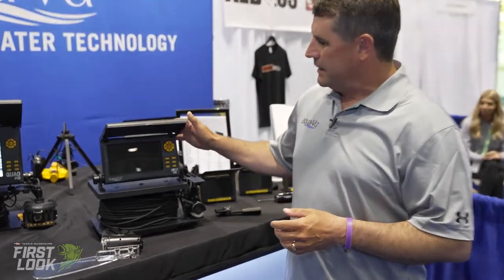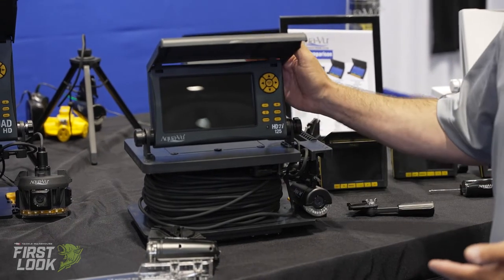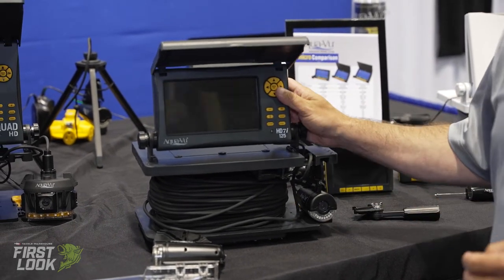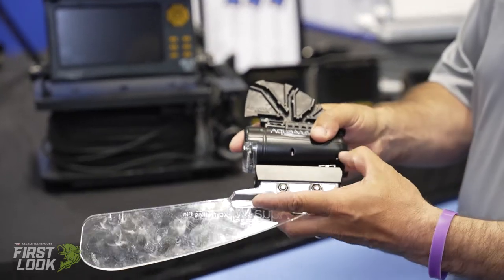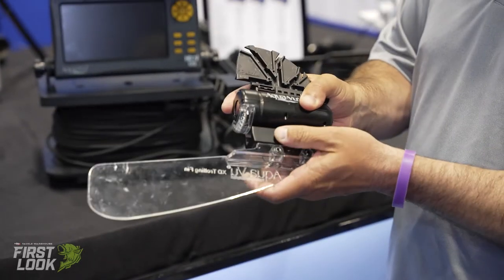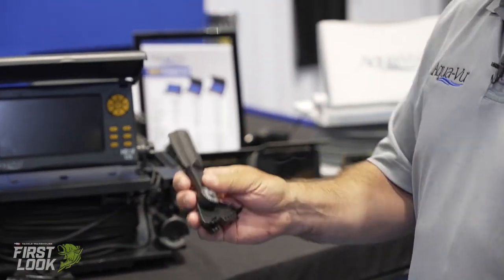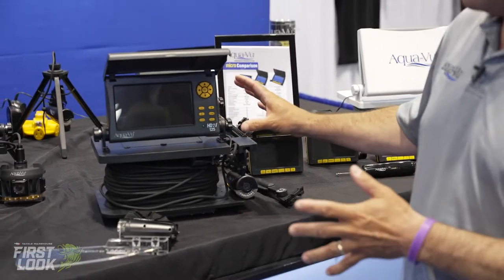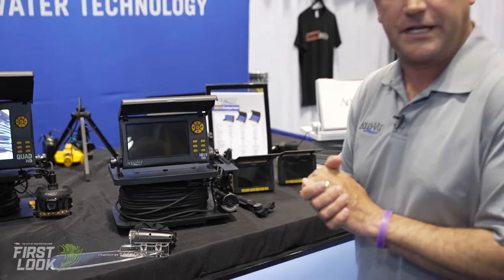Aqua Vu HD7i-125 Gen2 Underwater Camera | First Look 2021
TW discusses the Aqua Vu HD7i-125 Gen2 Underwater Camera with Kolt Ringer at the 2021 ICAST Show in Orlando, Florida.